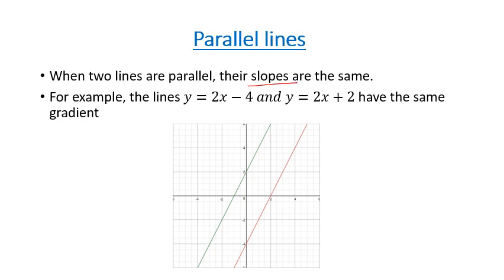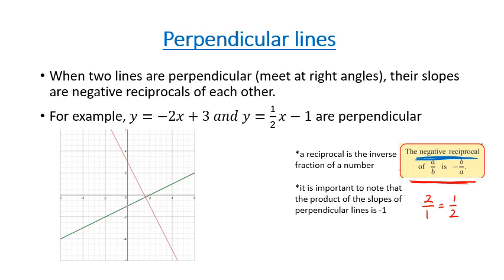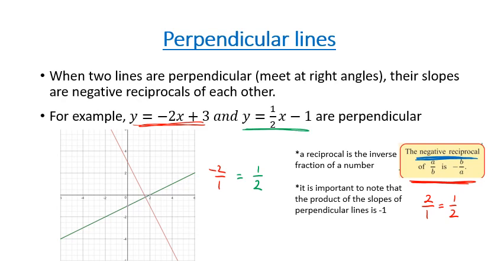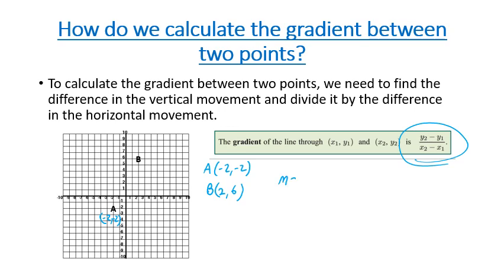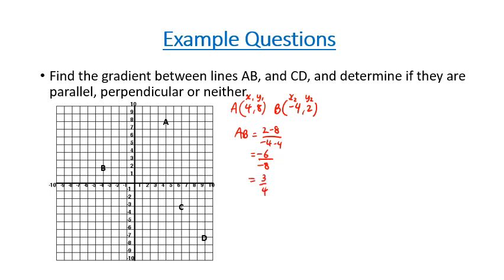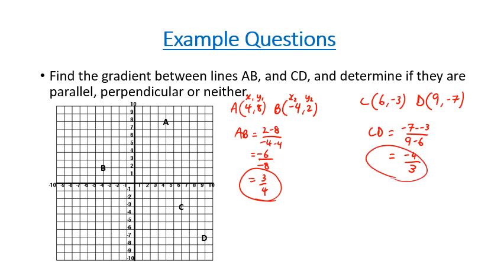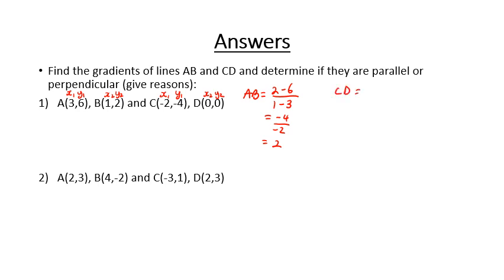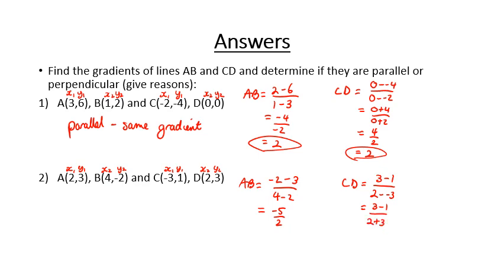perpendicular and parallel lines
video tutorial on understanding the similarities and differences between parallel and perpendicular linear relationships